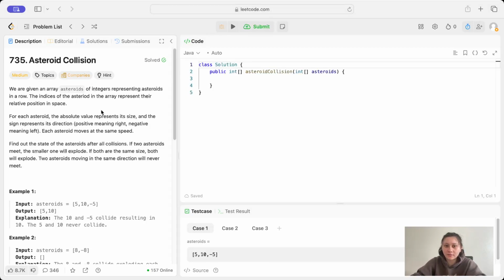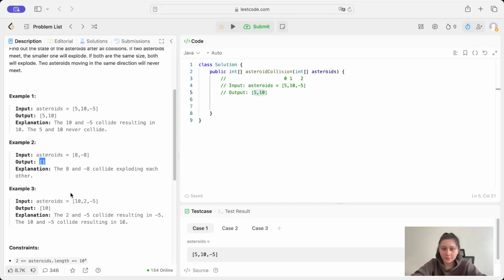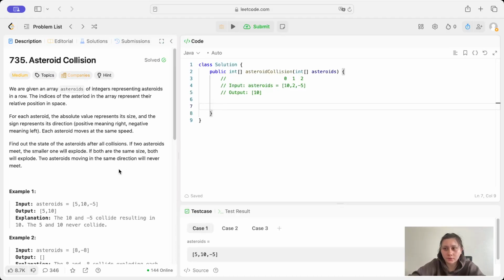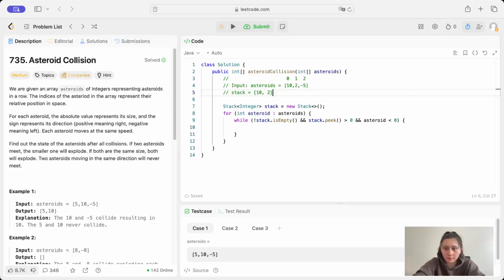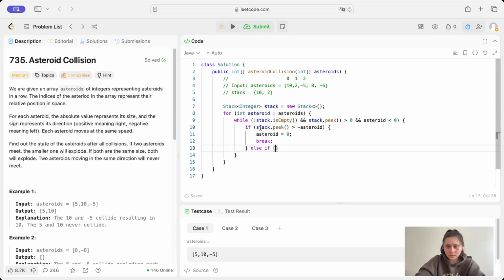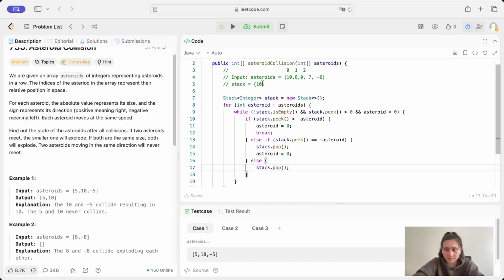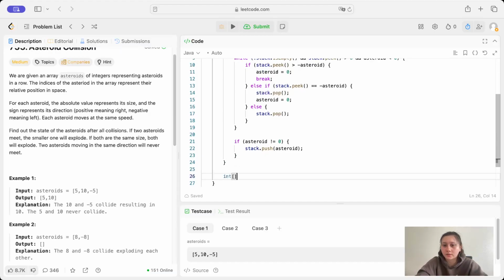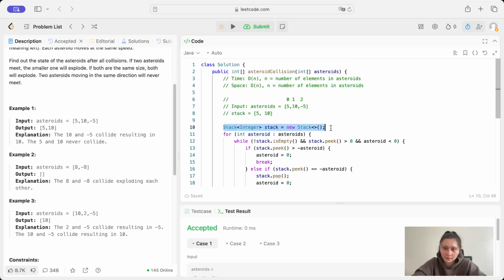Asteroid Collision LeetCode - Java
In this video, I solve the "Asteroid Collision" LeetCode problem using Java.

Timestamps:
00:00 - Problem
00:35 - Algorithm
04:44 - Solution
12:17 - Big O